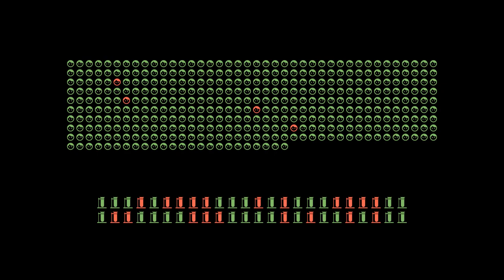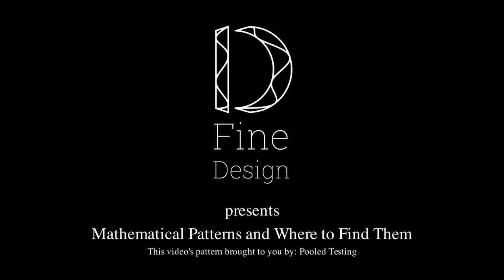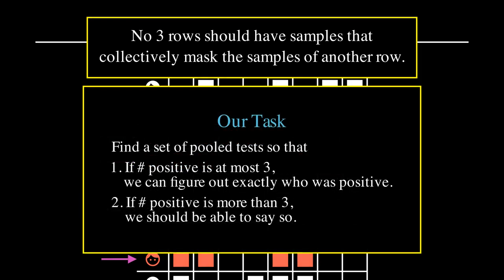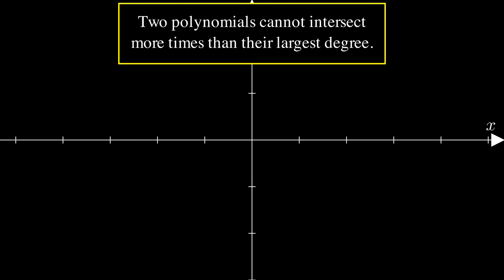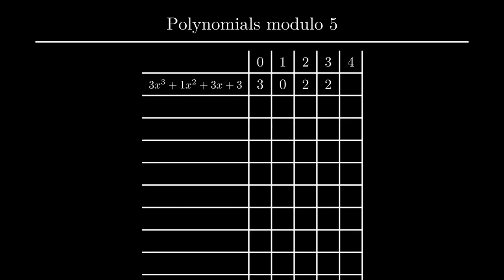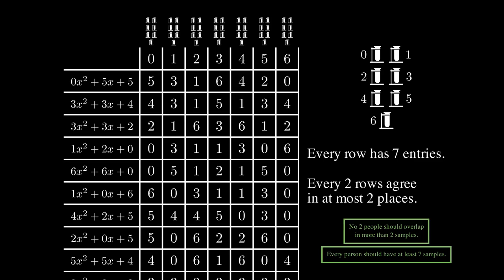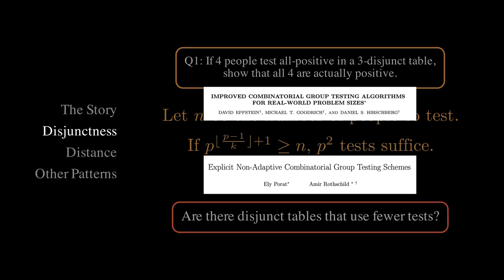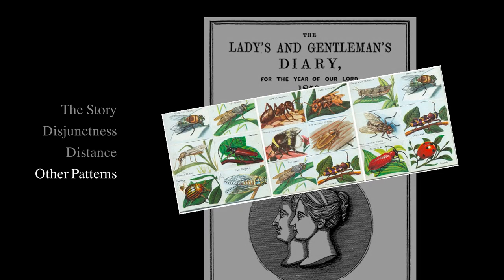How researchers saved on covid tests by finding values of polynomials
Younglings are always asking when we'll use polynomials in real life. This video shows not only how polynomials give rise to beautiful patterns, but also how these patterns can be used to create other patterns that we might be after.

It's a proof with simple steps. And the video also talks about other number systems which is a very cool topic! If you haven't seen any of this before and especially if you like proving things I STRONGLY suggest watching it.

The paper using viral loads and Kirkman triples to solve pooled RT-PCR testing:

The paper using the method of conditional probabilities to create codes and disjunct matrices:

Applications of Error-Correcting Codes:

Link to the topic of secret sharing schemes (Shamir's Scheme is closest to coding theory):

Fingerprint-enabled vault application taken from Essential Coding Theory (Chapter 21 in Jan 31 2022 draft):

Dobble links:

"The Mind-Bending Math Behind Spot It!, the Beloved Family Card Game" by Lina Rodrigues McRobbie:

^ Includes a worksheet to try out things yourself!

0:00 Introduction
3:55 The pattern in question
7:02 The pattern not in question
9:09 Finding the pattern not in question
12:13 Finding the pattern in question
15:01 Conclusion

Thanks to Grant Sanderson and the SoME2 organizers for the motivation to create such videos, to the manim community for the amazing software, and to my friends who first told me of this use of polynomials and who gave me feedback on the video.